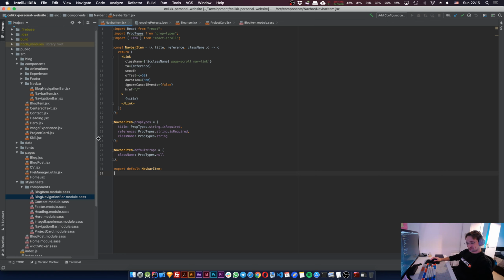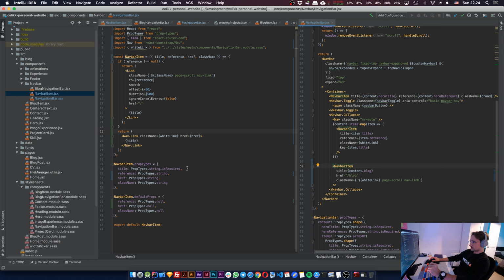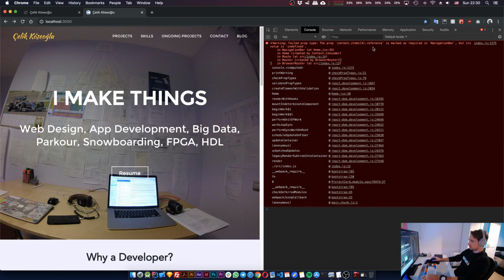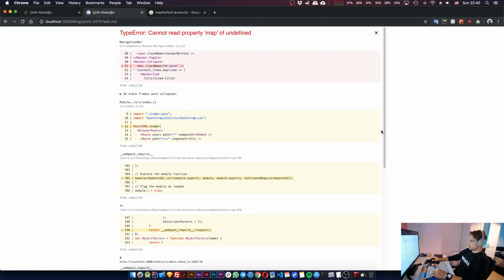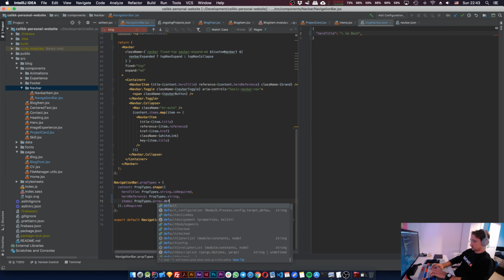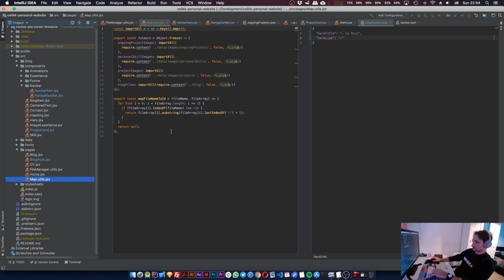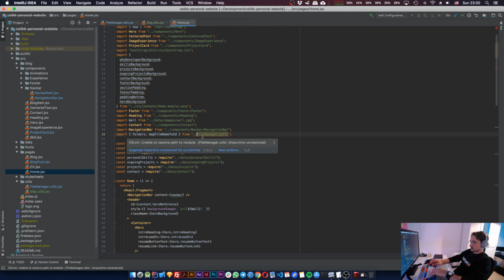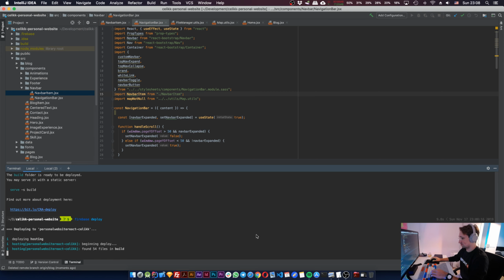Personal Website with React - Making Navbar Component Reusable Across Pages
In this video, I refactor the Navbar and the NavbarItem components to be reusable across both Home and BlogPost pages. This change also allows me to remove some duplicated code.